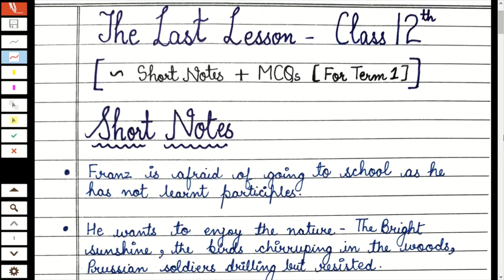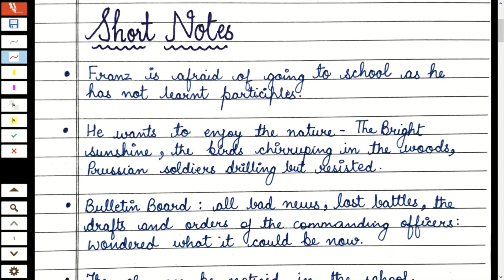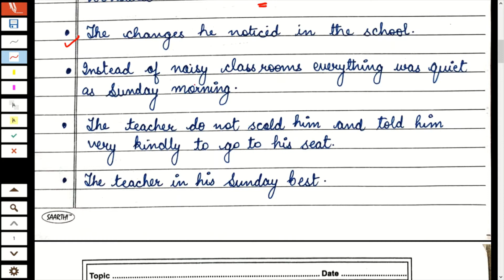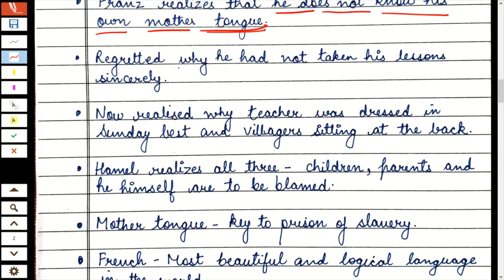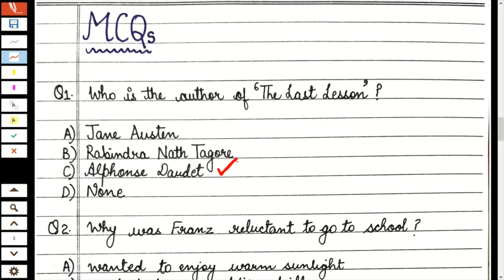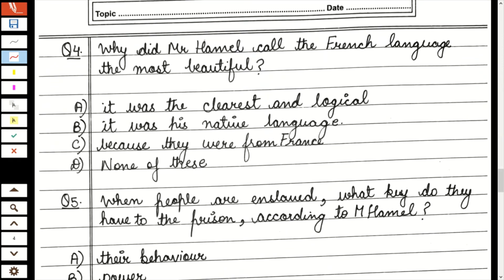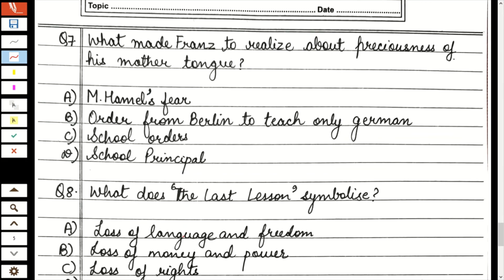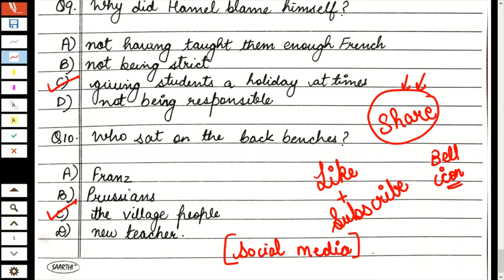TARGET TERM 1 - The Last Lesson ( Handwritten Short Notes + MCQs ) // Based on CBSE Latest pattern